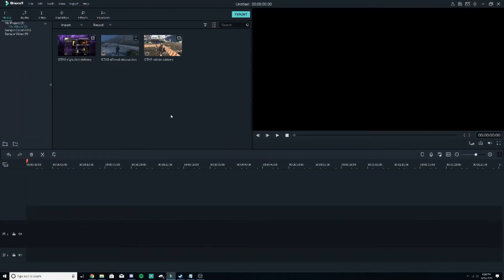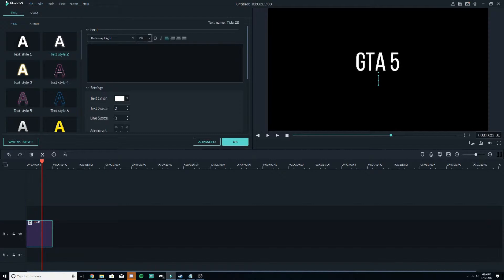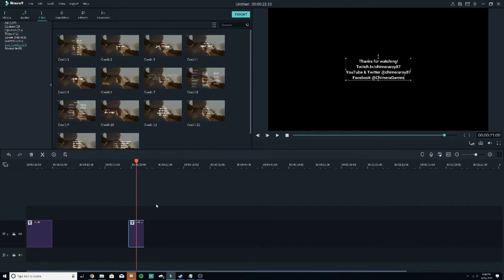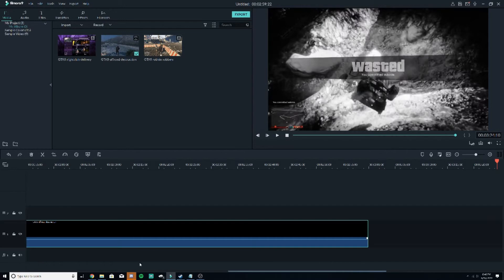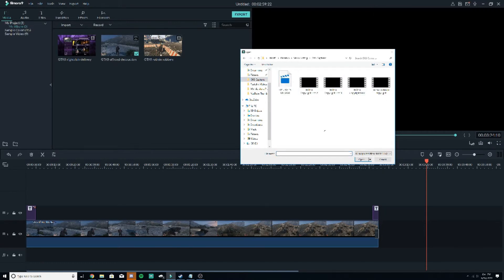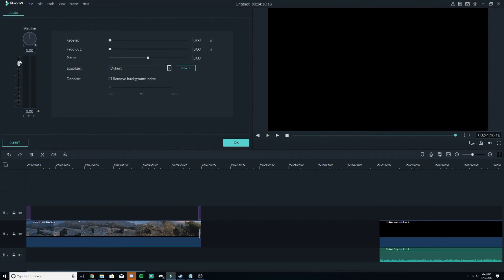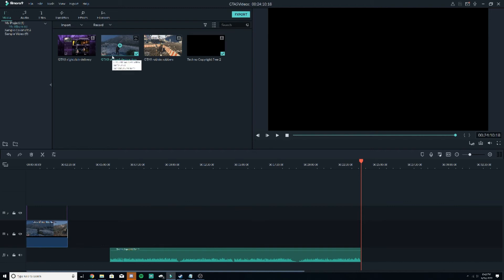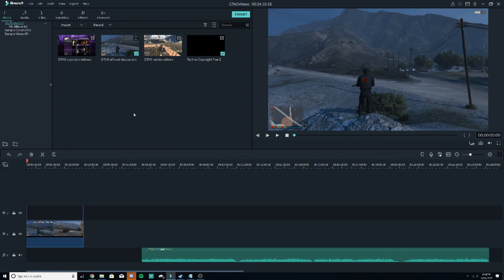Efficient Editing with Filmora 9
How to edit more efficiently on Wondershare Filmora 9